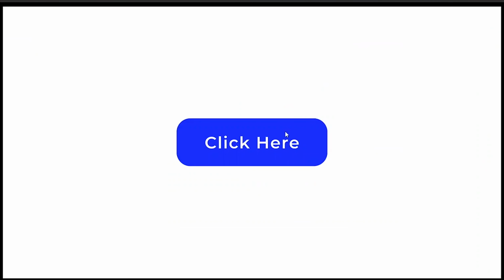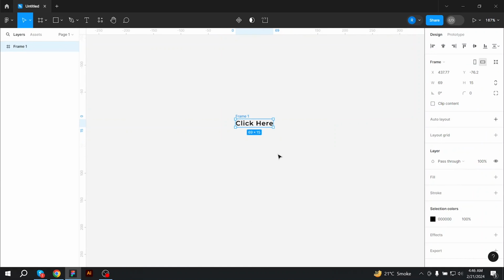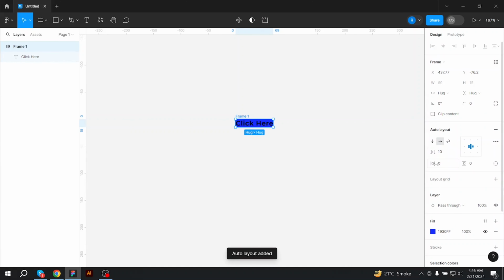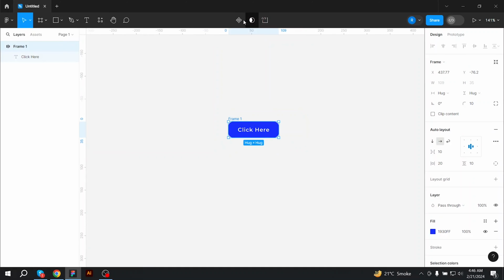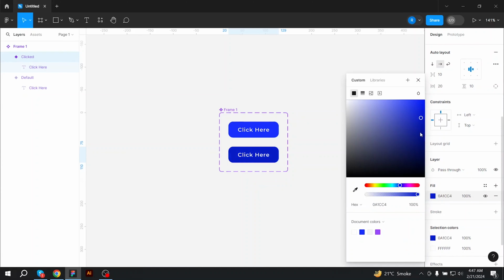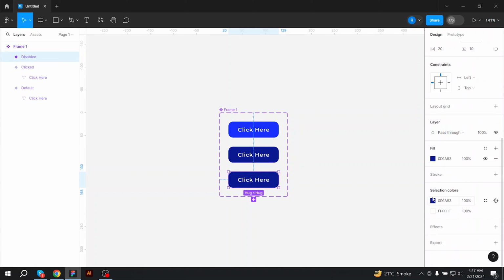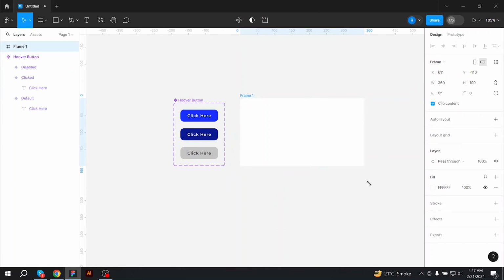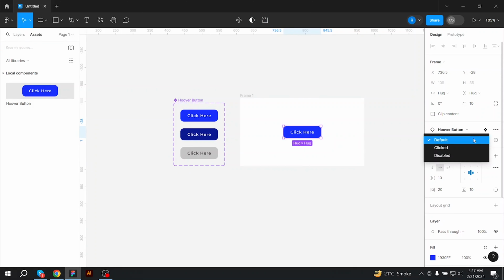Design Hoover Button in Figma in 2 Minutes | Figma Tutorial | Tekglide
Whether you're a beginner or an experienced designer, this tutorial is perfect for anyone looking to upgrade their Figma skills.

Watch now and start designing like a pro!

Learn how to design a hover button in Figma in less than 2 minutes. The hover button helps designers improve user experience, add visual interest, and improve the functionality of the design. Hover buttons provide feedback to users and guide them through the interface.

In this quick and easy Figma Prototyping tutorial, the designers at Tekglide will guide you through creating a user-friendly and interactive hover button. We'll cover everything from setting up your design file to adding effects. If you have more questions, contact Tekglide's Figma Prototyping Services.

Introduction= 0:00
Starting with button design= 0:08
Adding color= 0:18
Making adjustments= 0:26
Selecting frames & variants= 0:48
Adding more variants= 0:56
Creating a Frame= 1:20
Prototyping & hoovering effect= 1:34
Hoover button= 1:45